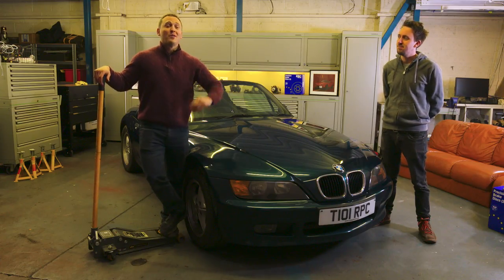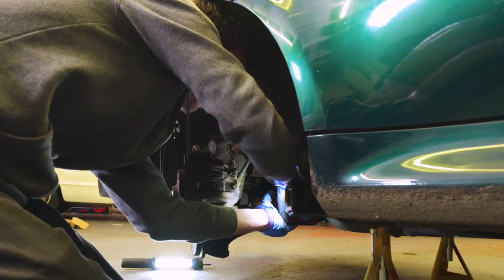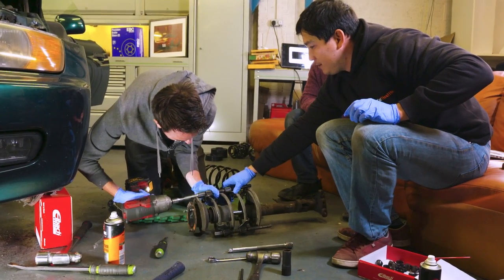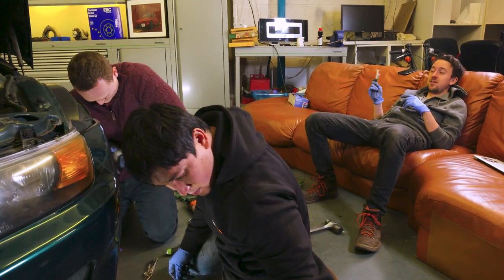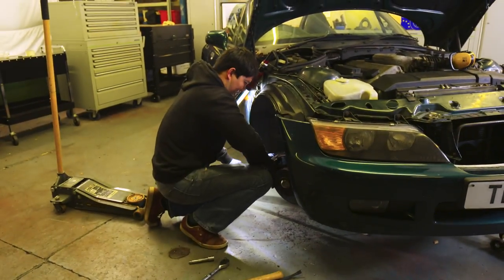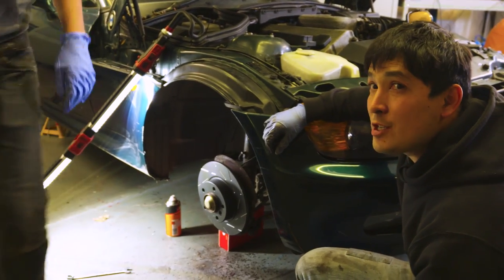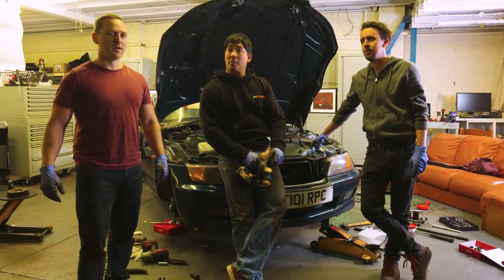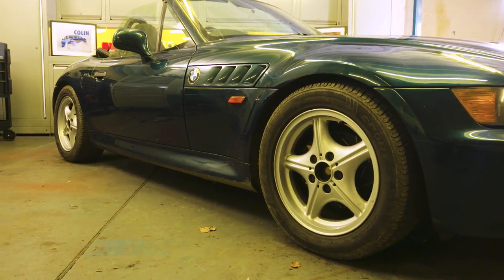Project Car Novice Tackles Brakes & Suspension!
For your chance to win a 2018 Dodge Challenger Demon and $20,000 and support a great cause, enter

Welcome to Project Z3, the series where resident non-car guy fixes up his project car to prove that 'if he can do it, then so can you!' This week in Episode 1, Ethan attempts to swap his brakes and suspension...